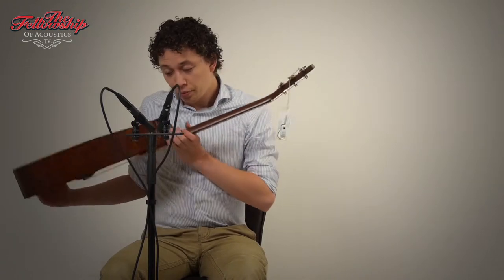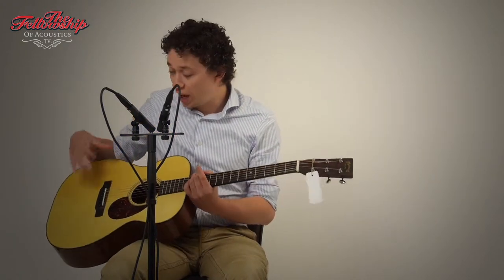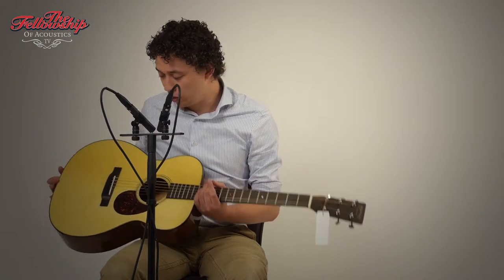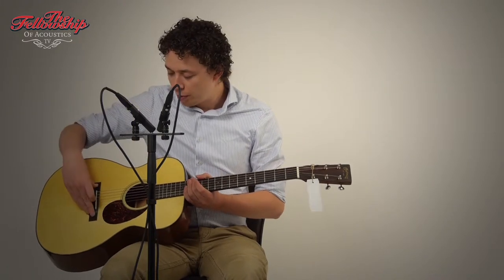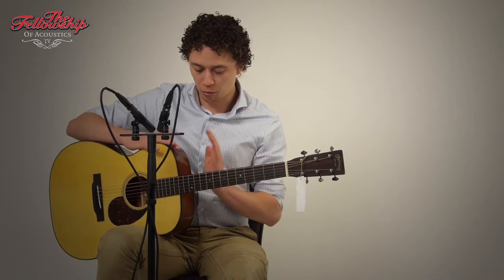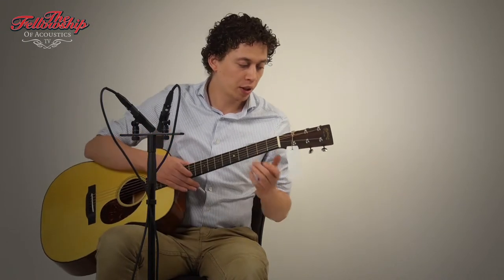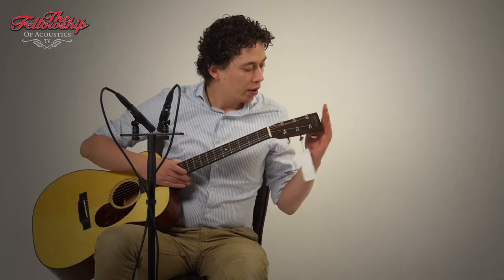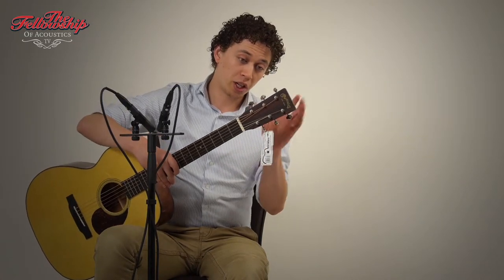TFOA review - OM-18V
This recording was made using:

- 2x Neumann KM-184 in x/y
- Zoom H4n